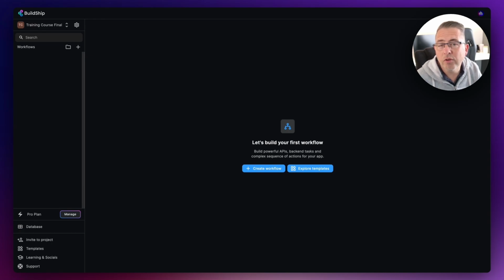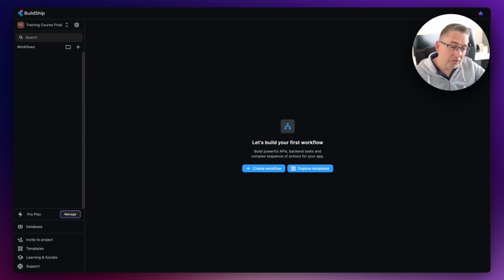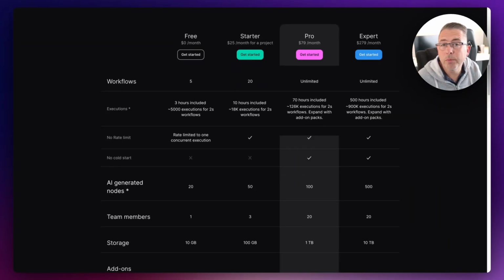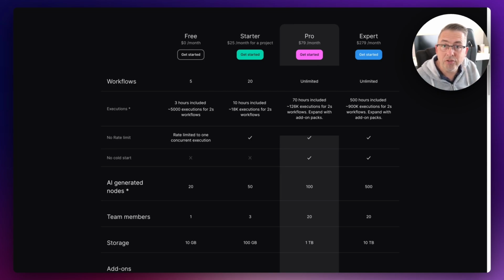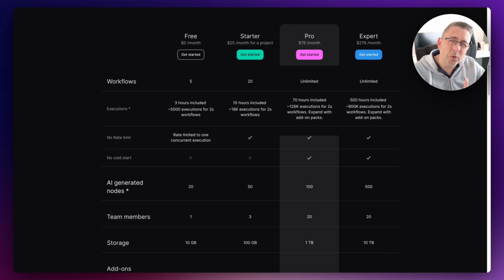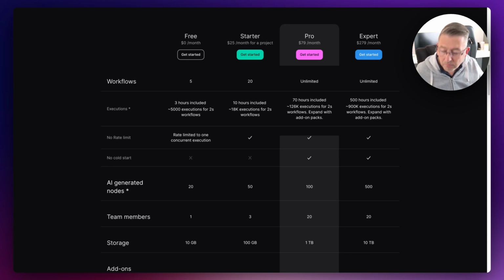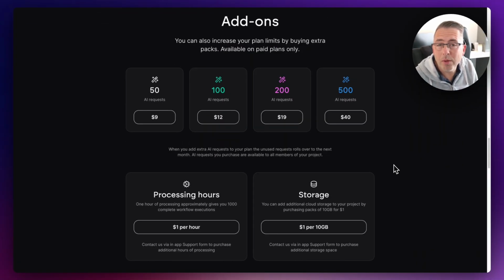BuildShip Foundation Course 2024 - Workflows Overview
This video is part of my BuildShip Foundation Course! This course is suited for beginners to BuildShip.

In this video we discuss exactly what a Workflow is in the context of BuildShip. Additionally we look at Workflow limitations depending on what plan you have selected for your project. Finally we touch briefly on add-ons which can be applied to your plan if you just need some extra bandwidth without jumping to a larger plan.